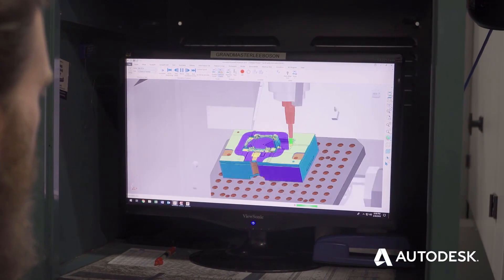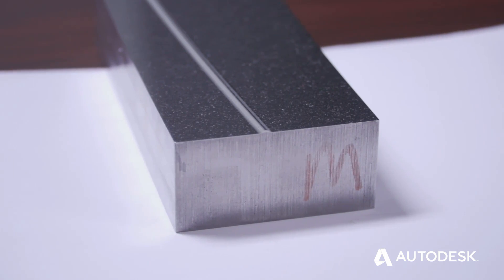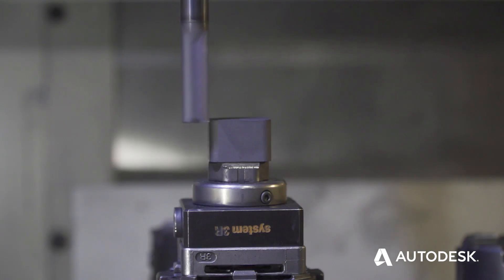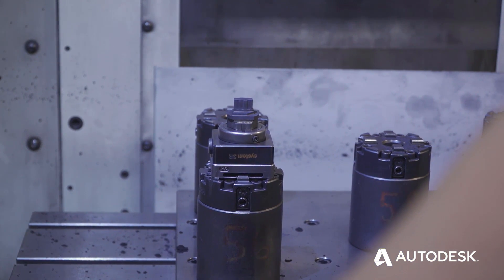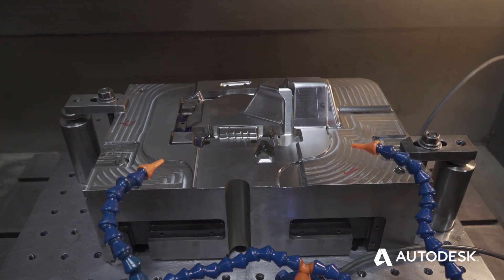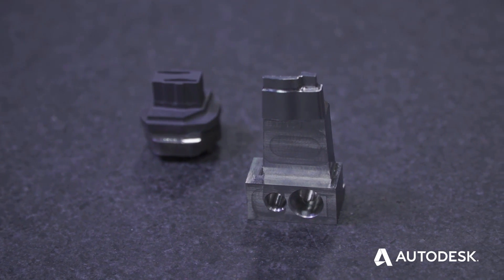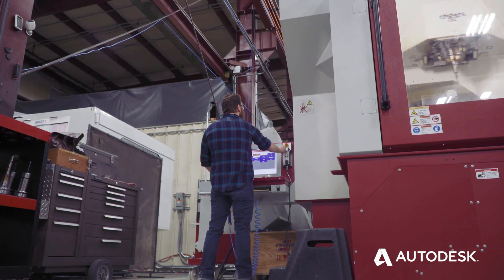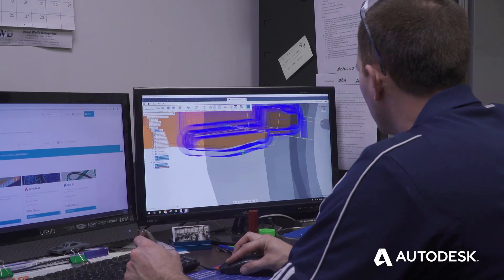Autodesk PowerMill and Fusion 360 drive mold manufacture at Precise Tooling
Precise Tooling Solutions specializes in the manufacture of tight-tolerance injection molds for the automotive, aerospace and medical device industries. Hear how investing in Autodesk PowerMill and PowerShape helps automate the design and manufacture of electrodes for EDM. In addition, the entitlement to Fusion 360 as part of the PowerMill solution helps high school apprentices become productive members of the team faster.

"It is the fastest software I have ever used to get steel cutting. From the time you set-up the part in the vice, to the time you cut chips is minutes". - Anthony Wooten, Manager of Manufacturing Operations.